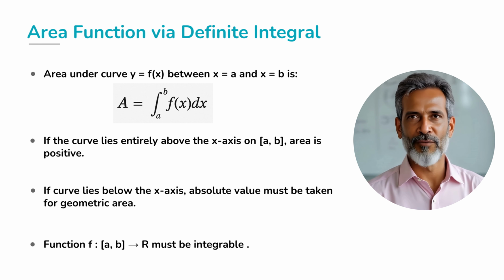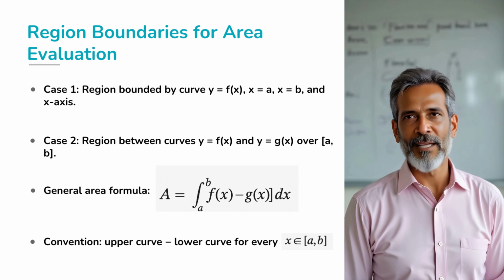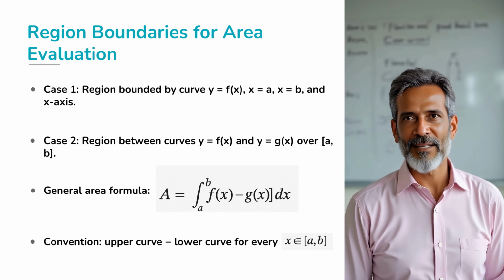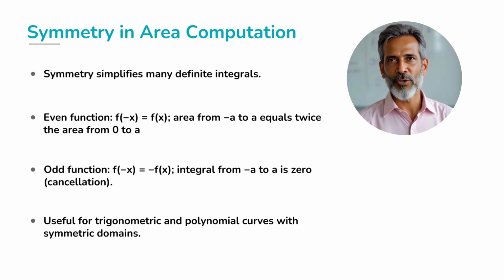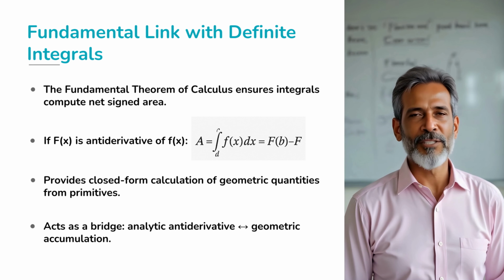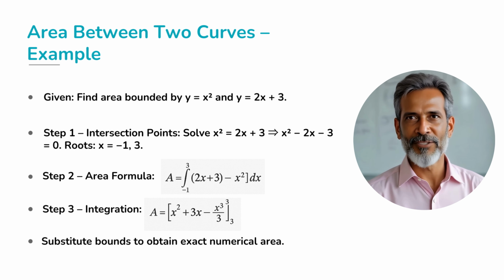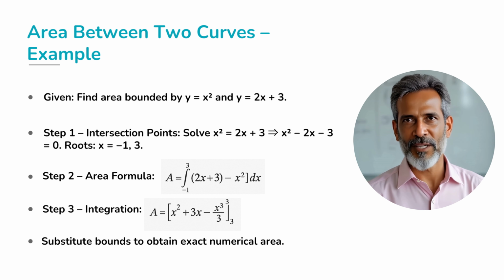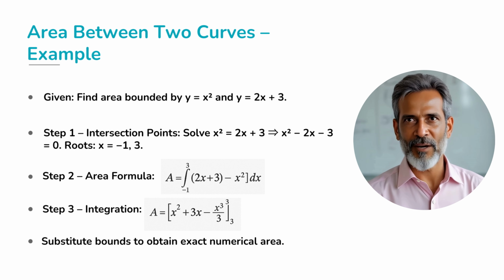Introduction to Application of Integrals | Class 12 Maths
In this video, we begin the journey into Applications of Integrals — a fundamental concept in Class 12 Mathematics. You’ll learn how integrals are not just abstract formulas, but practical tools for computing areas under curves, between curves, and irregular regions that cannot be solved with basic geometry.
We’ll start with the motivation — why integrals are essential — and move step by step through the definition of area function, boundaries of regions, symmetry techniques, and the Fundamental Theorem of Calculus. Then, we’ll solve an advanced example involving a parabola and a straight line, showing how to set up and evaluate the area between two curves. Finally, we’ll wrap up with interpretations and real-world applications in physics, statistics, and beyond.
This session ensures you understand both conceptual foundations and practical problem-solving, making you exam-ready and confident in tackling NCERT/CBSE-style questions.

Why integrals are powerful tools to compute areas and accumulations.
Definition of the area function using definite integrals.
Standard cases: area under a curve, and between two curves.
Use of symmetry properties (even and odd functions) to simplify area calculations.
The Fundamental Theorem of Calculus and its role in evaluating areas.
A detailed worked example of finding area between y = x² and y = 2x + 3.
Real-life applications in physics, economics, and statistics.

Clear, step-by-step explanation aligned with Class 12 CBSE Maths curriculum.
Builds strong intuition with graphs, solved examples, and real-world connections.
Perfect preparation for board exams, JEE, and other competitive tests.
Helps students grasp both the conceptual and applied sides of integration.
Simplifies tough concepts with relatable examples and teacher-like storytelling.